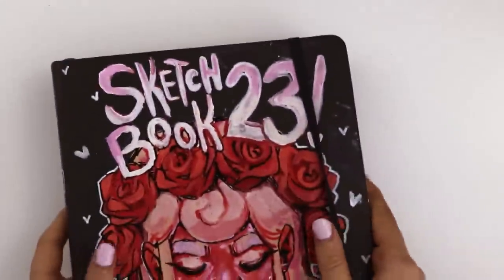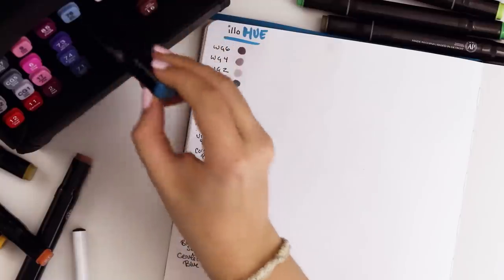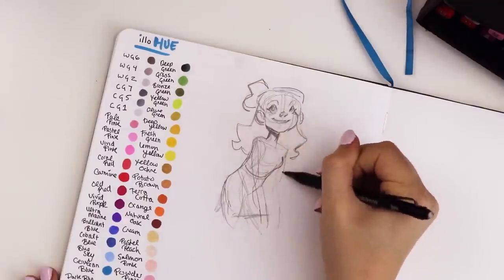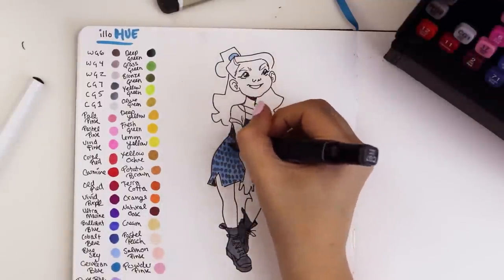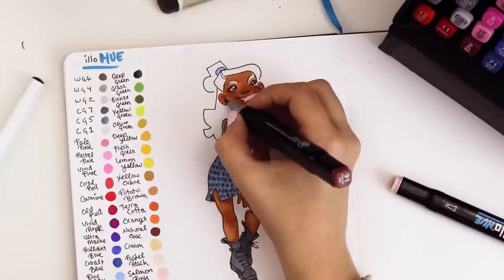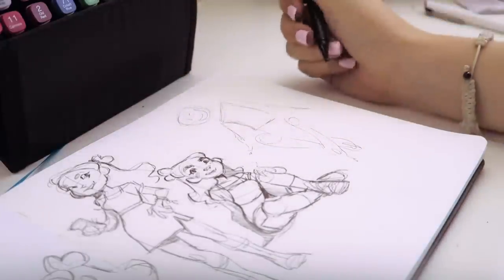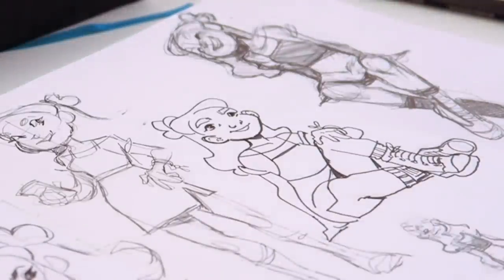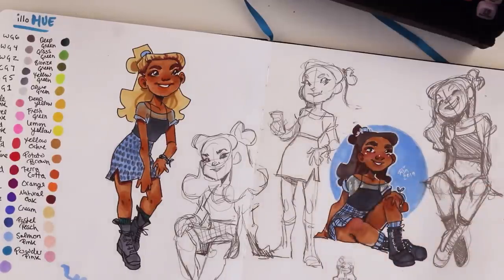AFFORDABLE BRUSH MARKERS?! | illo Hue Alcohol Marker Demo + First Impressions | Sketchbook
I get almost a message a day asking me to check out these markers. Well, here you go! hehe Today I finally check them out and show you my first impressions while filling a sketchbook spread. Grab some paper! Let's draw something!

► SUPPLIES USED:
illo Hue Markers
Beluga my Kneaded Eraser
Plastic Eraser